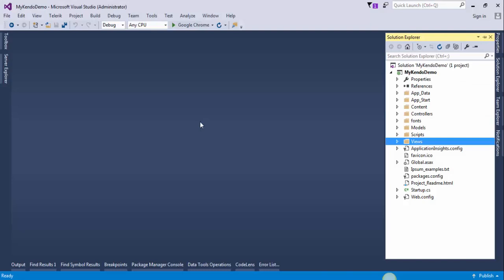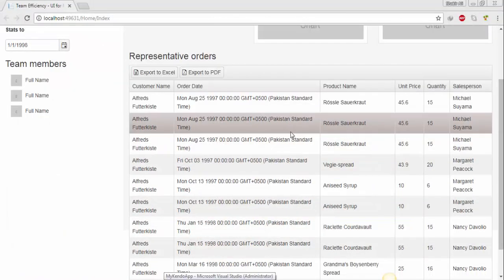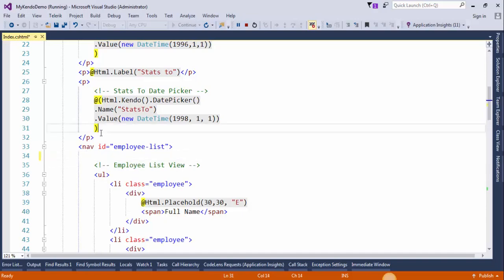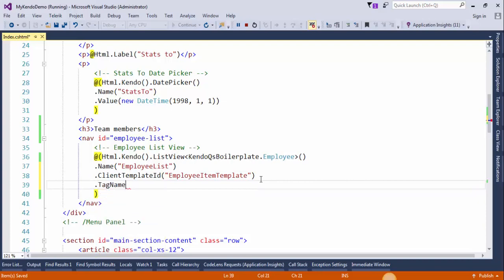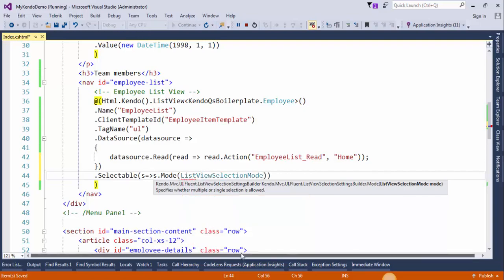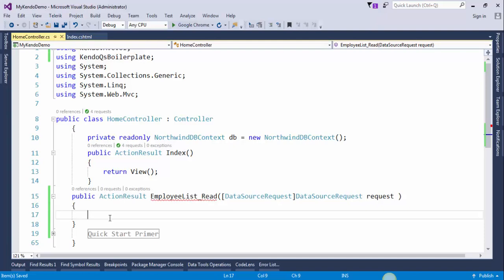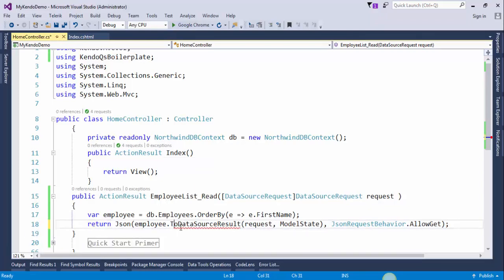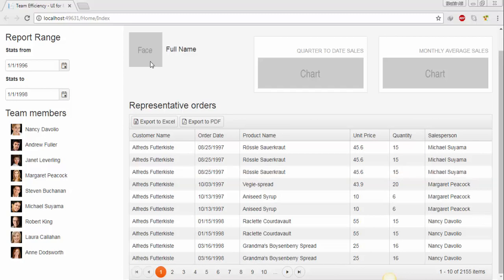How to create Telerik Dashboard in ASP .Net MVC Part 2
Welcome to the 2nd part of this video series. In this tutorial we will learn how to bind Telerik grid with database. After this we will display employee’s image and their names. We will learn about Telerik templates. If you have any problem comment bellow or add me on skype I will guide you.

Skype: shakirali_mit